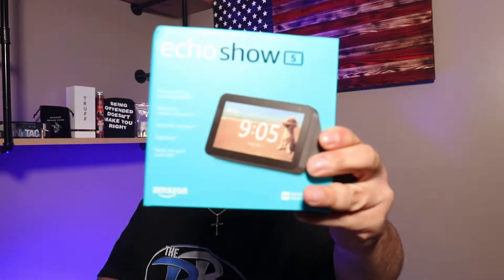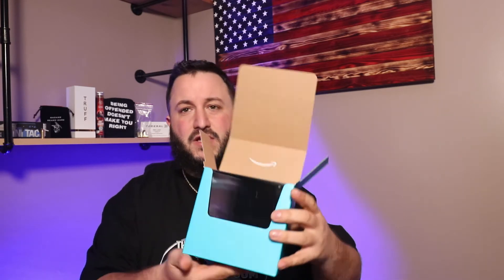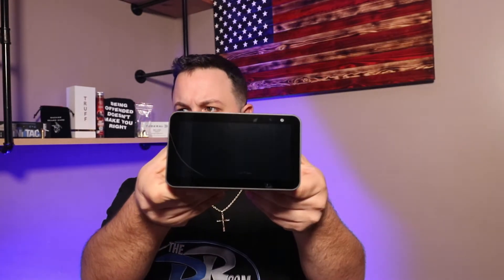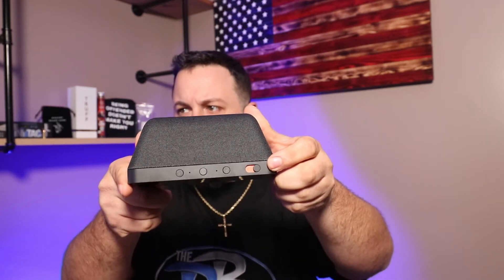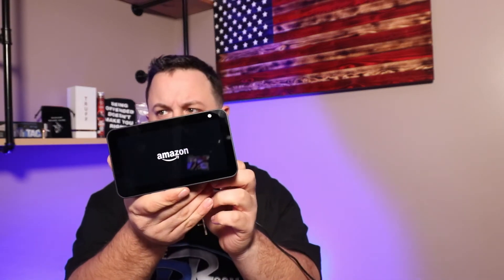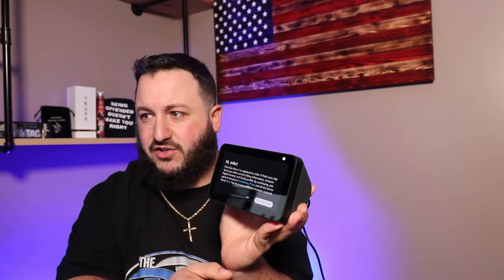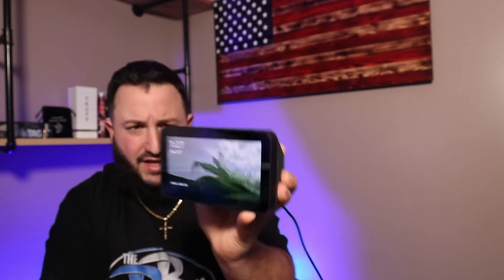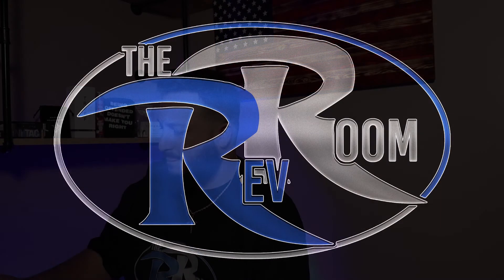Amazon Echo Show 5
The Echo Show 5 Is a amazon device with a screen.  This is great to view cameras such as blink or ring with a voice activated control.